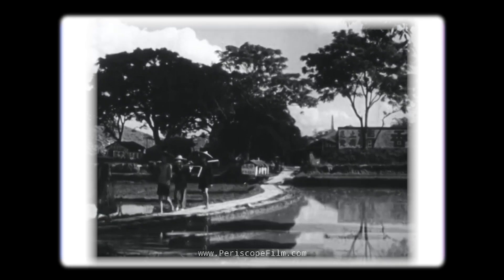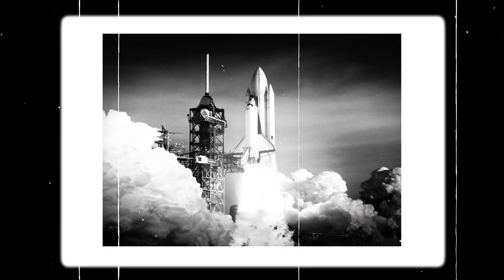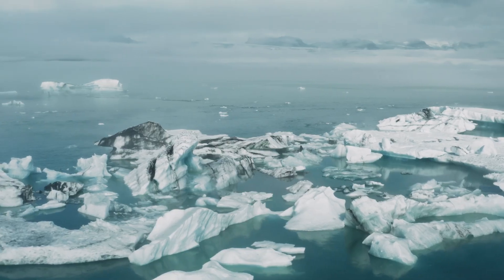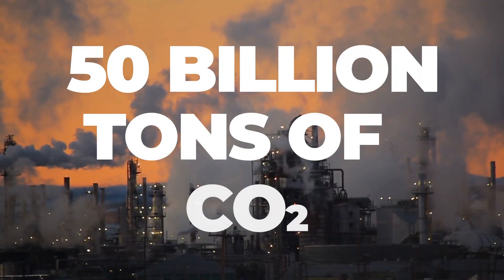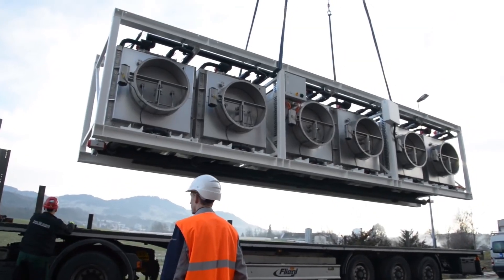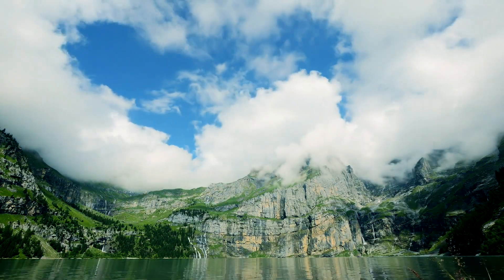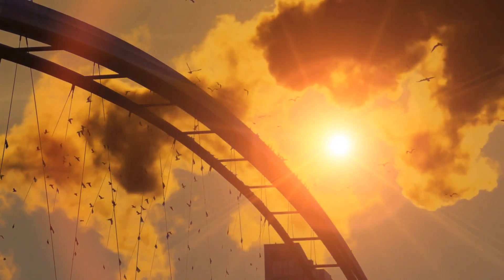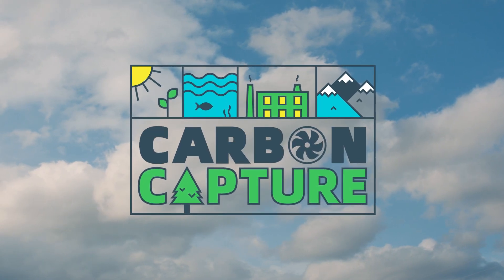Carbon Capture Theme | FGC2022Geneva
With CO2 levels continuing to rise around the globe, now is the time to reimagine the future of our climate and innovate solutions that nurture a healthier planet for us all. Earth is our home; let's take care of it together.

2022 FIRST Global Challenge theme: Carbon Capture.

ABOUT FIRST Global

FIRST Global is an educational (501c3) nonprofit with a mission to inspire science and technology leadership and innovation in youth from all nations to empower them to work together to address the world’s most pressing issues. Our 2022 robotics Challenge is bringing teams from 180+ countries together in Geneva, Switzerland around the theme of Carbon Capture.

Footage Credit:

Creator: @Climeworks_official
Title: Climeworks - Capturing CO2 from air